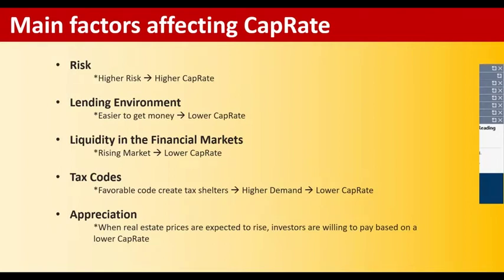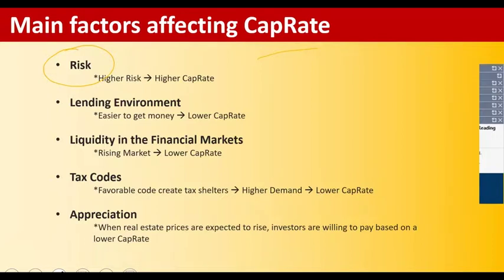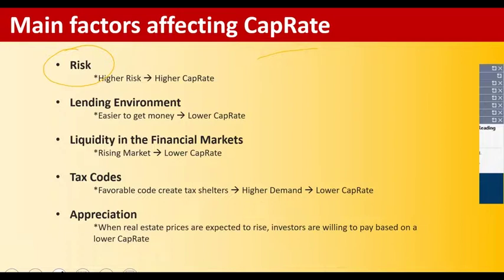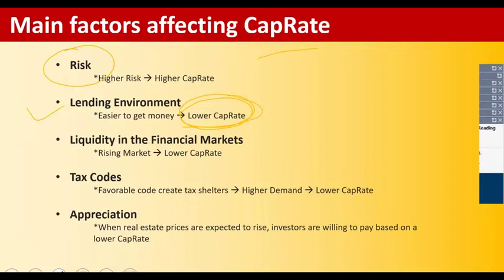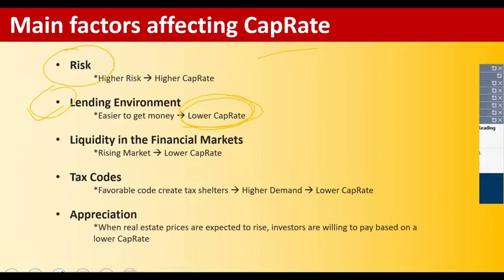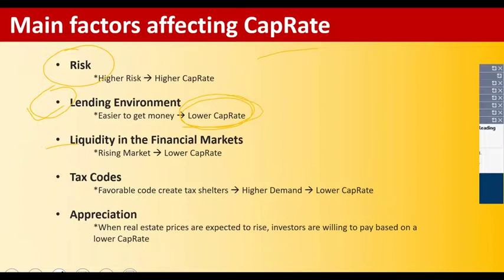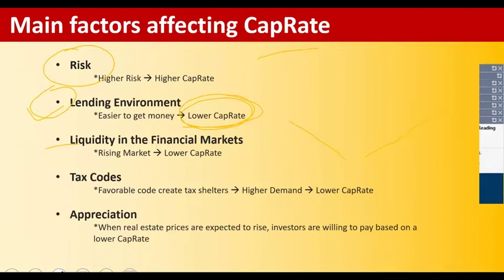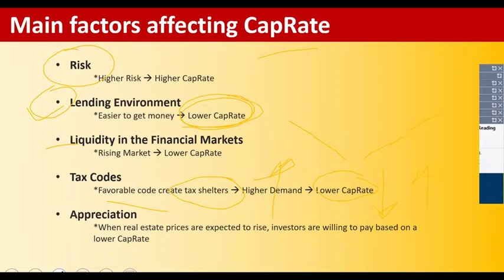Commercial Real Estate Cap Rate | 5 Factors Affecting Cap Rate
To view the entire replay of this webinar, or to sign up for the next free live webinar with Neal Bawa, visit MultifamilyU below...

This video details what factors affect cap rate, or capitalization rate, in commercial real estate investing.

Neal Bawa is a multifamily real estate investor based in the San Francisco Bay Area. He has been both an active and passive investor in multifamily and commercial syndications in TX, NC, KS, OH, NV, UT, FL and IL. Education is his passion, and he enjoys hosting free, live webinars on topics like Fundamentals of Multifamily Investing, Emerging Real Estate Trends, and How to Analyze Deals as a Multifamily Real Estate Investor.

If you like content from InvestRelevant, Grant Cardone, Coach Carson, Allden Investments and BiggerPockets, you'll love what Neal Bawa has to share!

Video transcript...
Here's the factors that affect CapRate, right?
So, the first is risk. Higher risk equals higher Cap Rate. This is not something that is understood by most people. There's a lot of people that say, "No, the reverse is true. When you're buying at a low Cap Rate, you could be overpaying." Not really, because that would mean that markets like the San Francisco Bay Area would be different source of markets. Keep in mind, higher risk, whenever the risk is higher, in that market, the CapRate's are high. The San Francisco Bay Area market is the lowest CapRate market in the US because pretty much every investor considers it to be the safest market in the US. So, as risk goes up, Cap Rates go up.
Another example of that on the flip side is Detroit, Michigan. Detroit, Michigan is the highest Cap Rate market in the US because it's also considered one of the riskiest markets in the US because it's been losing population for a long time.
Now, in areas like the San Francisco Bay Area that have lower Cap Rates, the lending environment is flexible. It's easier to get money. On the flip side, if you're trying to get money for a property in Detroit, Michigan, you're going to run into more challenges. You're gonna have to go through more scrutiny because the high Cap Rates market tend to fluctuate, right?
In the Bay Area, you're not gonna see a large amount of fluctuation. You'll see properties in the four to five Cap Rate for a class B. Class C's might be five to six. But you're not gonna see five to 10. But in Detroit, you're gonna see CapRates all the way from eight cap to 16 cap, which means that there's a much greater room for people to make mistakes, so the lending environment is tougher, so you don't make mistakes.
Liquidity in the financial markets, so a rising market leads to a lower Cap Rate. Now, this is not always true, but essentially, as prices go up, Cap Rates go down. So, prices going up equals Cap Rate going down, which means that for the last five or six years, everywhere in the United States, even in Detroit, Cap Rates have been going down. They have consistently gone down as of Q4 2017. The last time we had data, Cap Rates were still declining, which means prices were still rising for multi-family.
Tax Codes. So, favorable tax codes, and boy did we get a favorable tax code a few months ago, creates tax shelters. This boosts demand and this reduces CapRates, which increases prices. The Trump Tax Bill is not friendly towards individuals. It is very friendly towards investors, particularly multi-family investors in particular. We think that the Cap Rates are going to go down a little bit to account for the boosts from the tax code.
Then appreciation, right? When prices go up, investors are willing to pay based on a lower Cap Rate. So, as prices go up, Cap Rates go down.